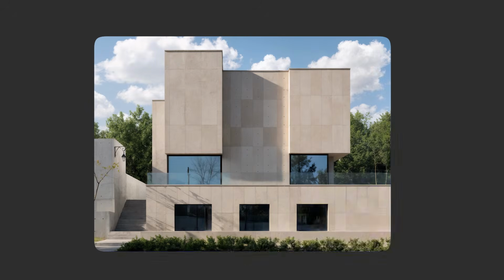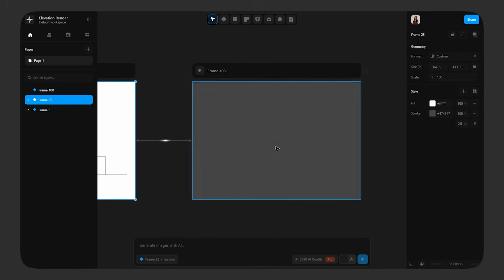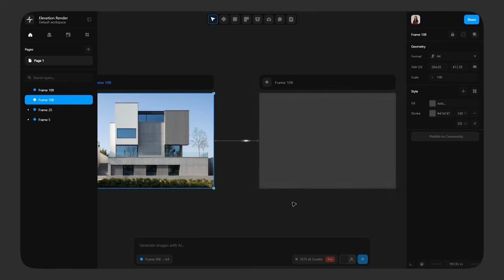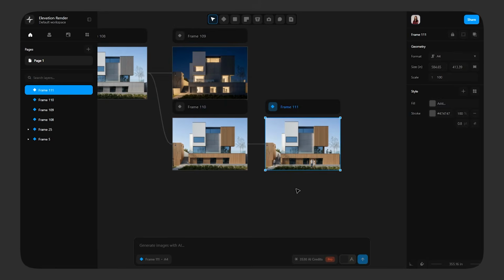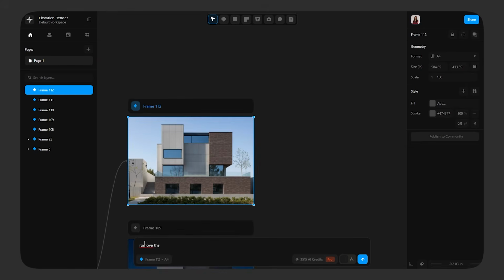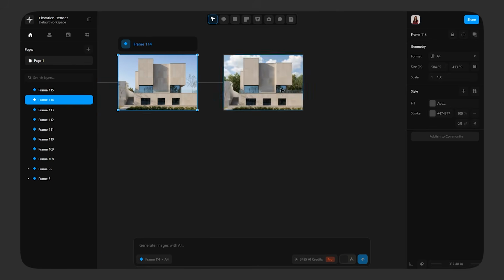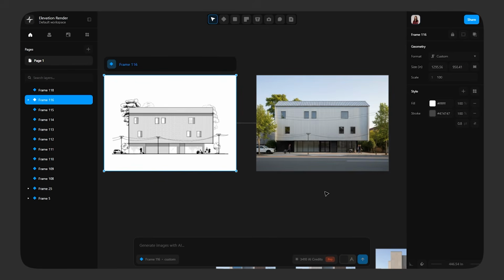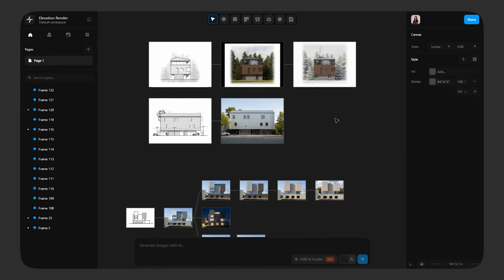How to Create 3D Render from Elevation with AI (no 3D Modelling)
⏱ Timestamps
00:00 – Intro: From Sketch to Render in Seconds
00:15 – Opening Synaps & Project Setup
00:52 – Generating the First Exterior Render
01:49 – Exploring Variations with Branching Prompts
05:33 – Turning Sketches into Realistic Renders
07:15 – Final Results, Tips & Outro